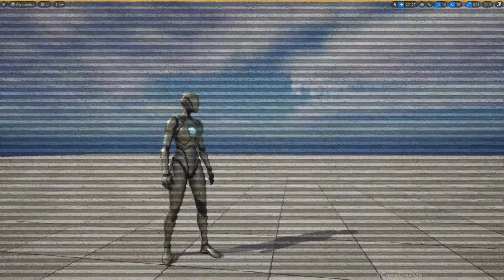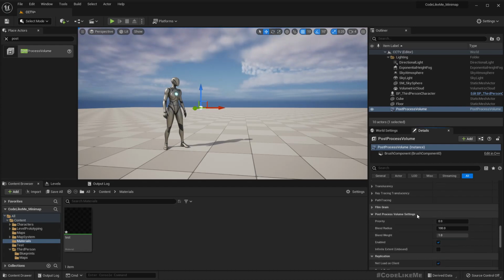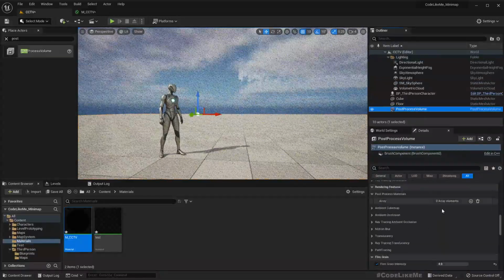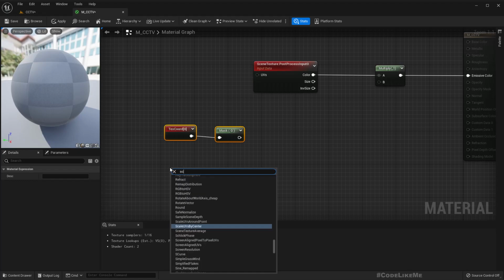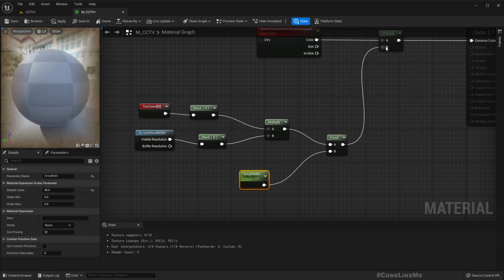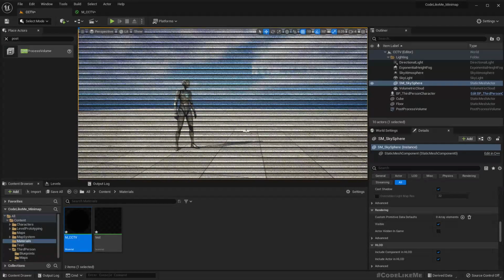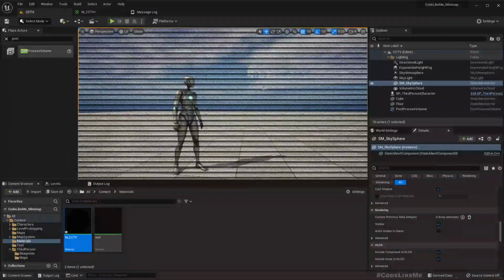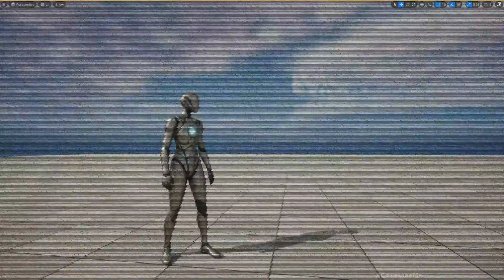Unreal Engine 5 - CCTV Post Process Effect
In this unreal engine 5 tutorial, we are going to implement a CCTV post process effect.